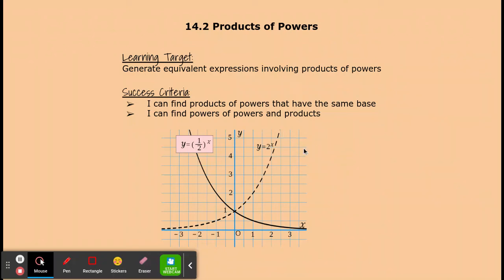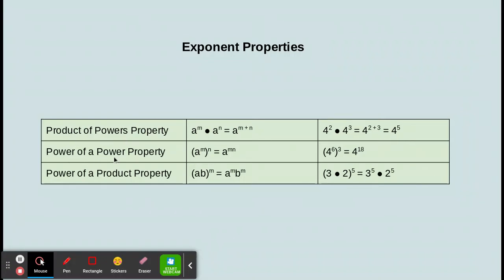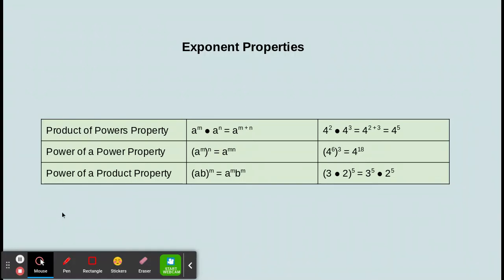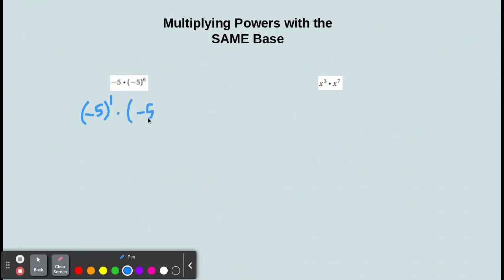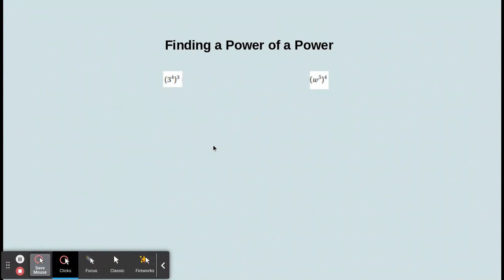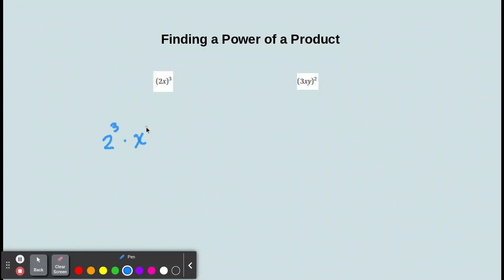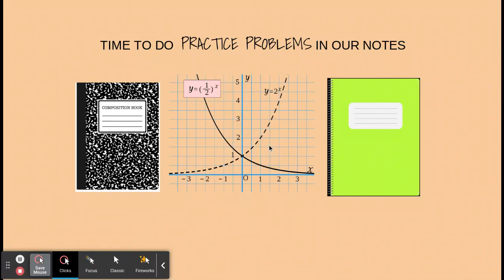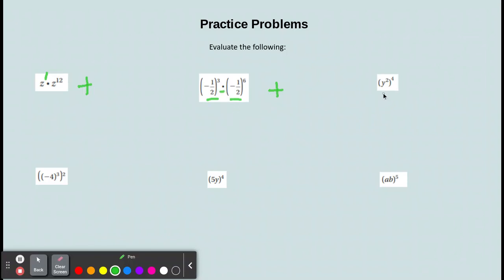Lesson 14.2 Video